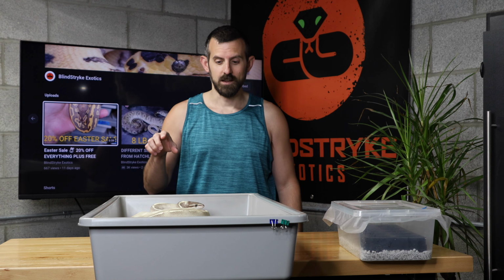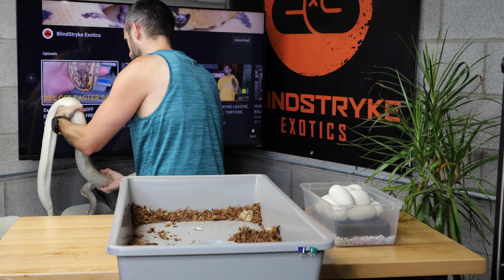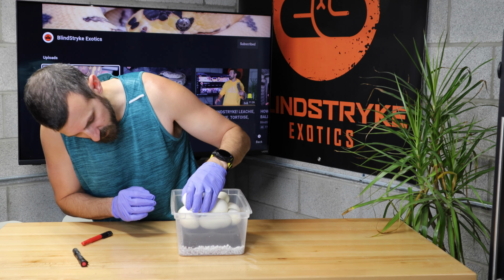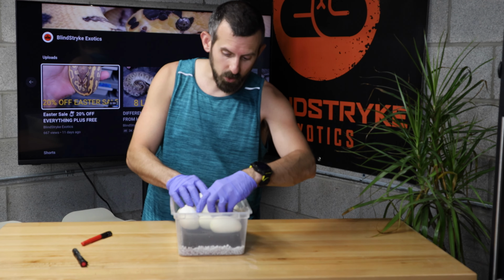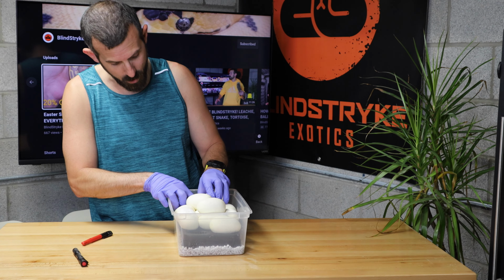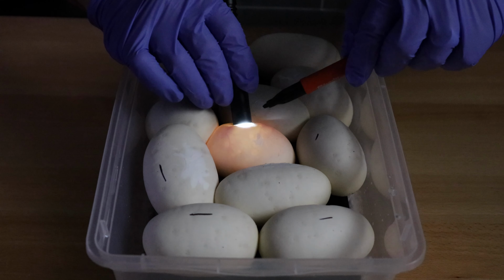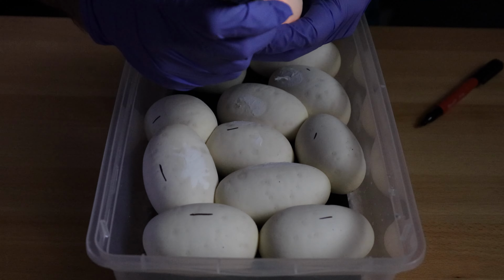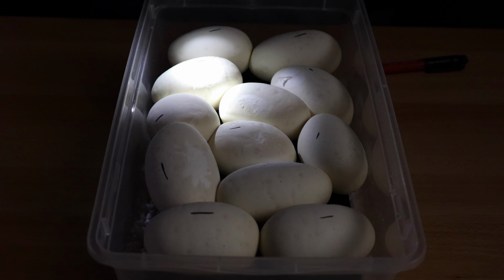PRINCESS FINALLY LAID AFTER 16 MONTHS OF BREEDING! BALL PYTHON CLUTCH 3 OF 2022!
She's been paired up for 16 straight months and she still laid 3 days late! Luckily I got 12 beautiful and HUGE eggs!